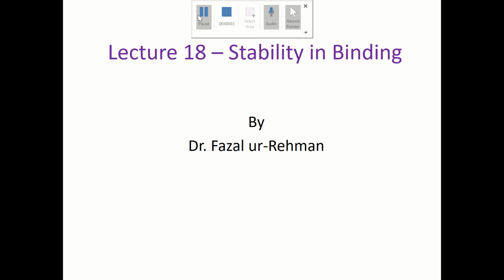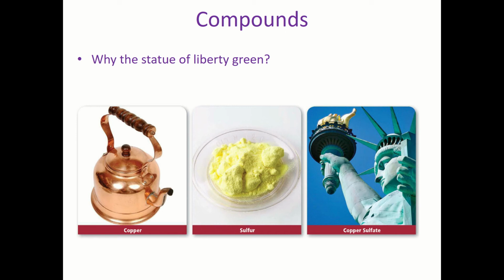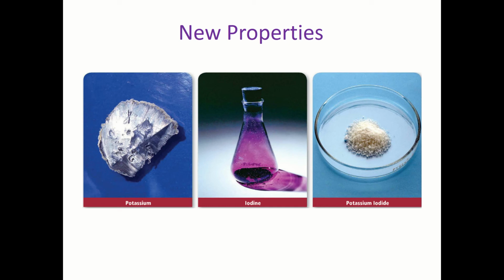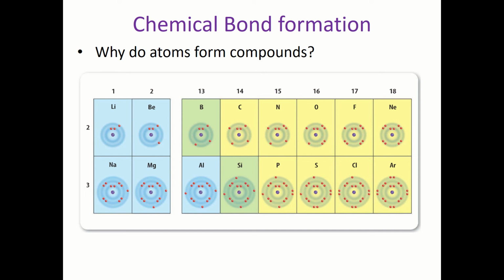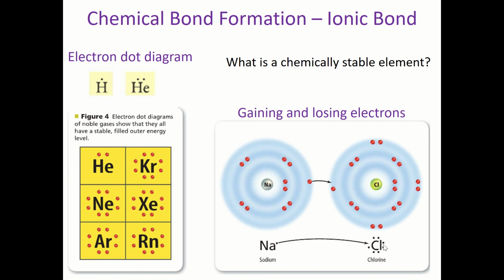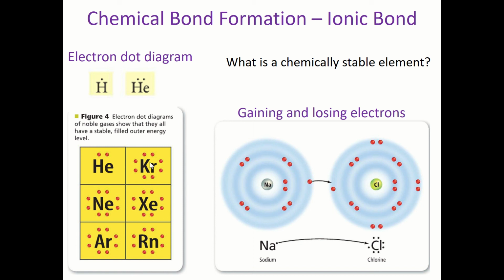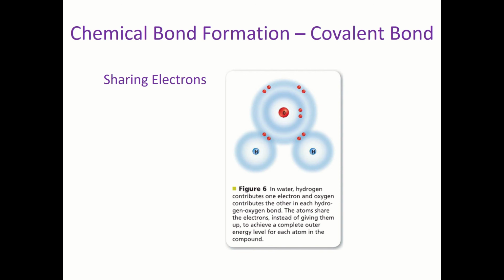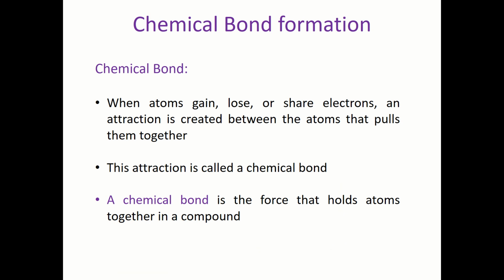Lecture 18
Ionic and Covalent Bonds (part 1)